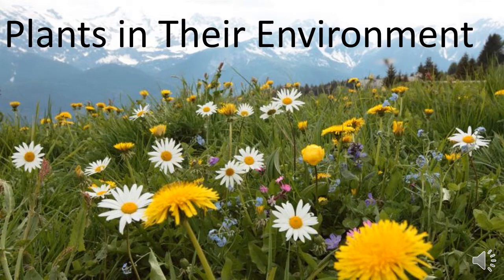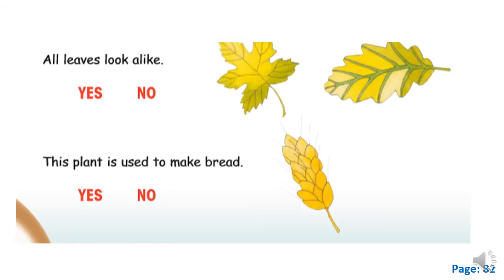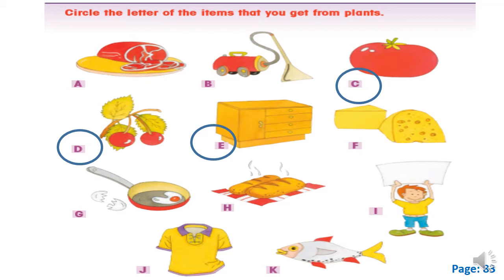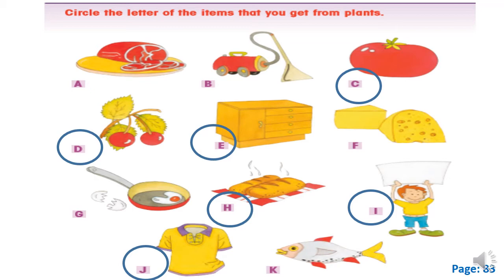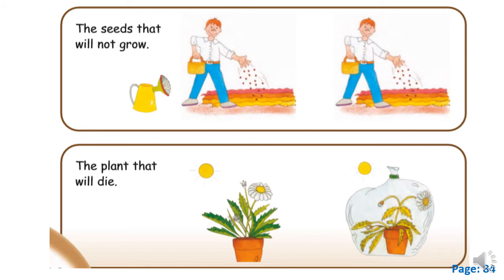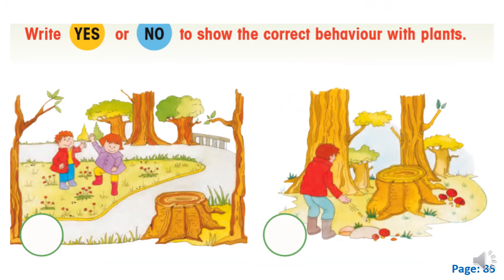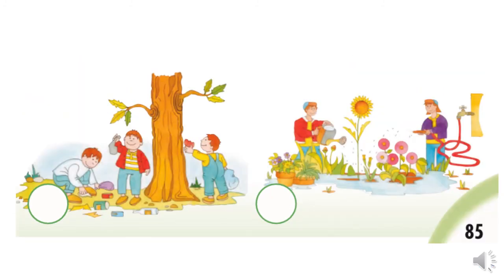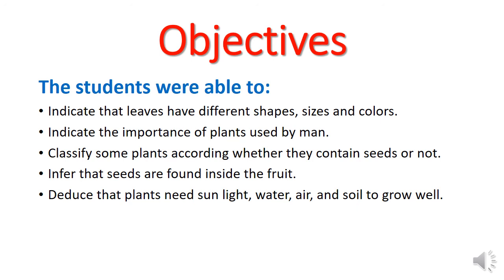s4 science olecture 3 gr 1